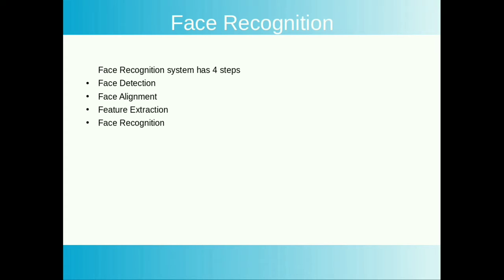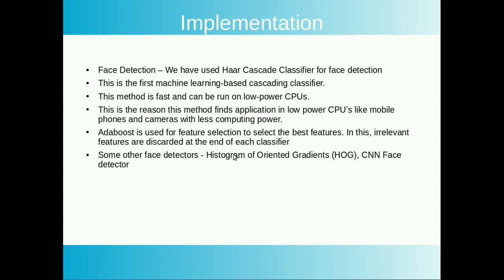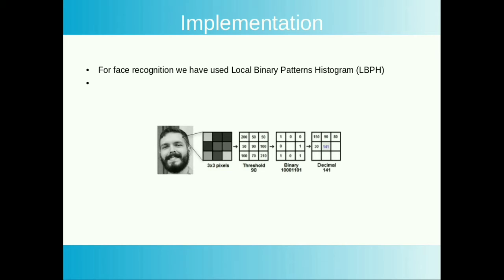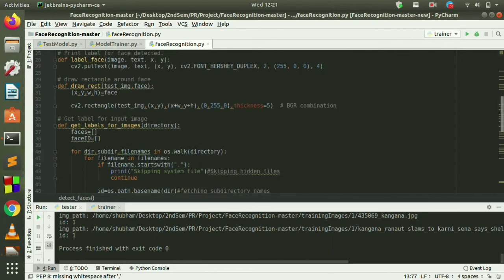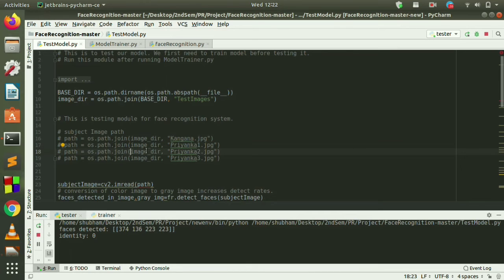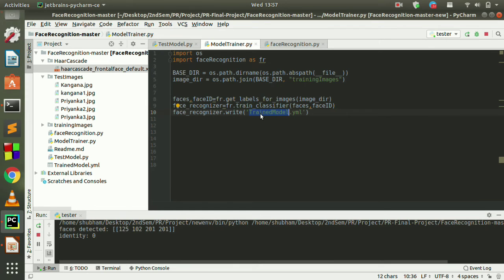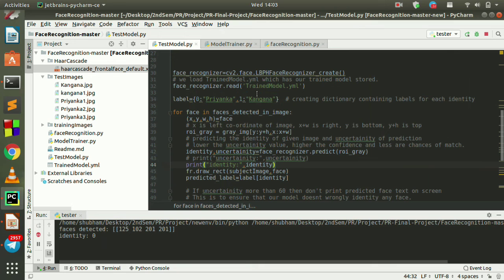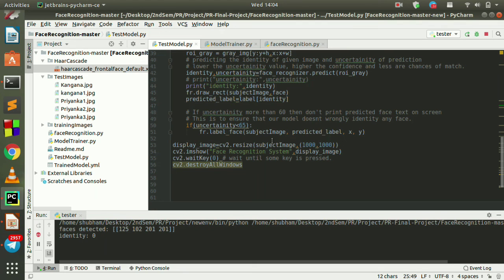Face recognition with OpenCV and python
Pattern recognition course